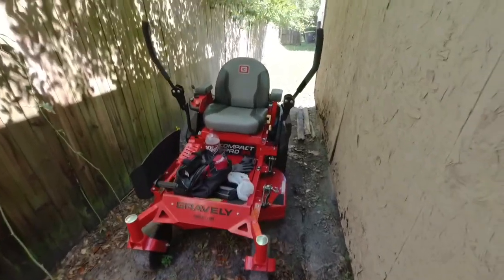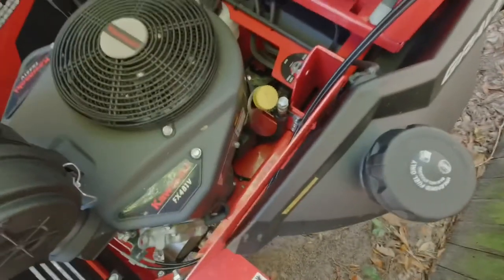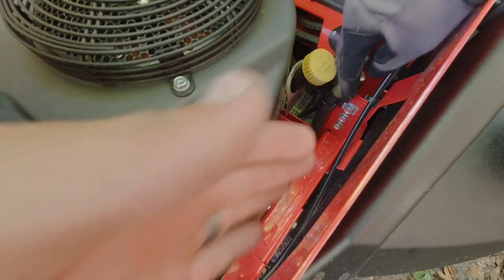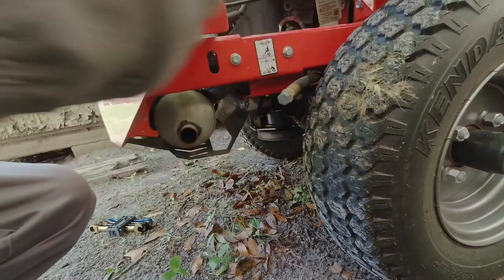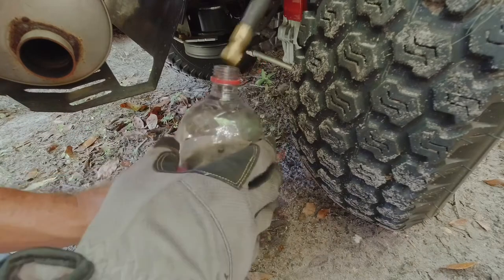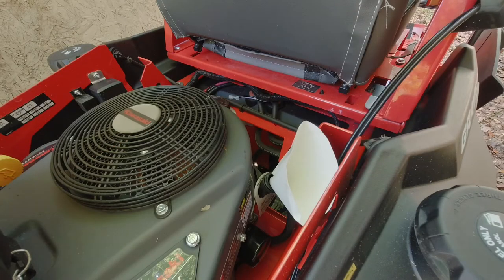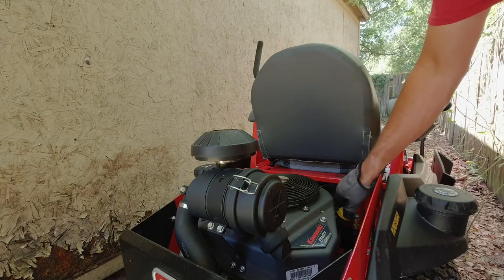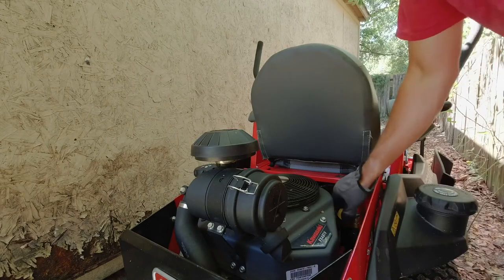Change Oil Gravely Mower ( Compact Pro ) zero turn Kawasaki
How to change oil gravely mower , gravely compact pro , you will need 2 quarts of oil and a oil filter and some tools, easy step by step guide to change your oil, only cost like 20 dollars to do it yourself versus whatever the lawnmower shop would charge, thanks for watching Kawasaki zero turn